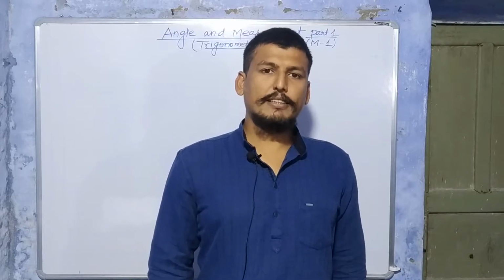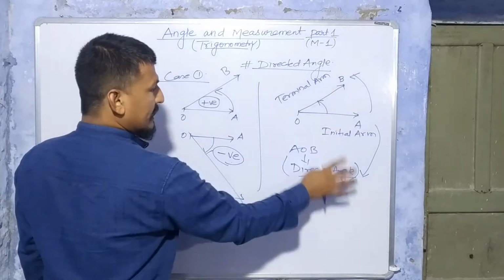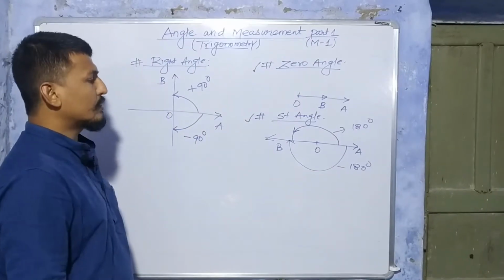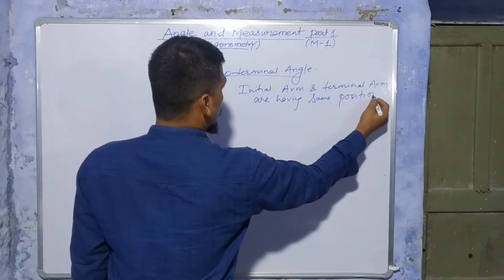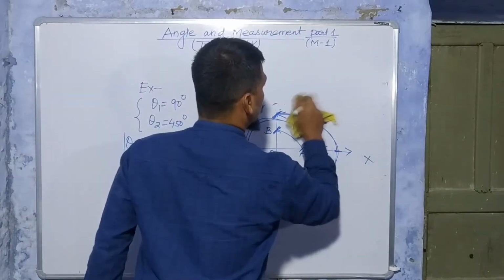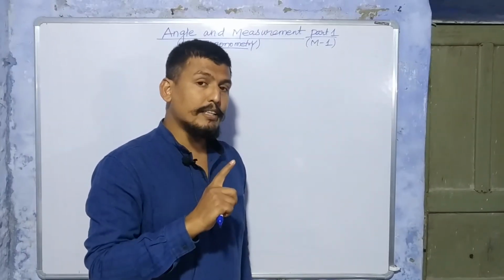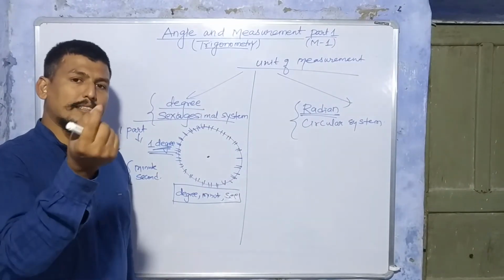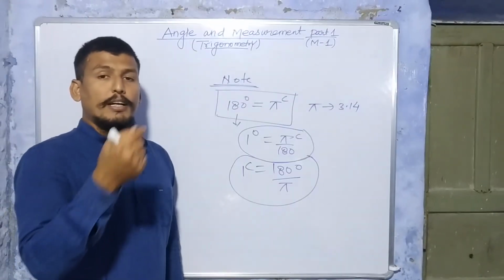Angle and measurement (part 1 ) M1 by: ABHISHEK BHARADWAJ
Hello friends  Hope you all are fit and fine.Welcome!!
Angle & its measurement Class 11th New Syllabus Maharashtra Board Part 1 BY ABHISHEK BHARADWAJ
This video is based on chapter 1 angle and its measurement of class 11th Maharashtra Board new syllabus. Maharashtra Board has changed the syllabus and this is the first video on the YouTube for newly from syllabus. In this video you will learn about directed angles, different types of angles, definition of directed angle, zero angle, complete angle or one rotation angle, angles in standard position, quadrantal angle, angles in the quadrant, system of measurement of angles, sexagesimal system, radian system, circular system, co terminal angles, and many more
Also share your valuable comments so that we can understand what exactly you want.
Please keep watching and keep learning

GURUKUL IIT ,Pune